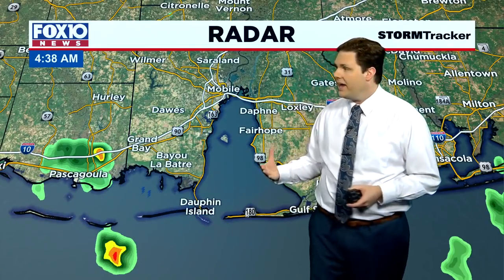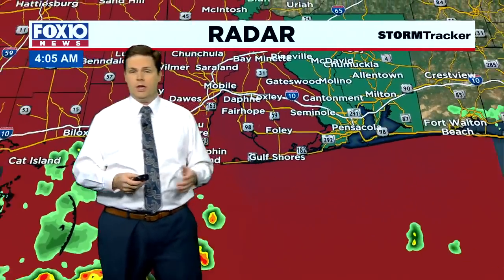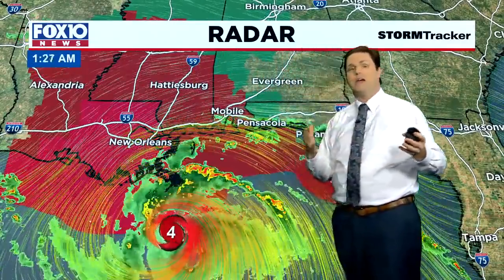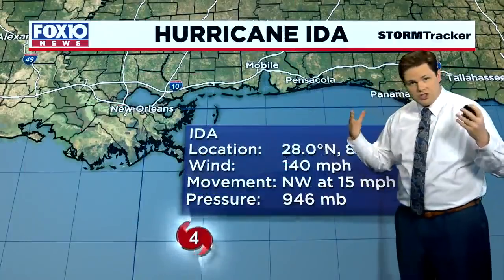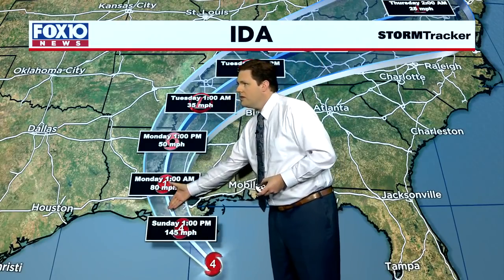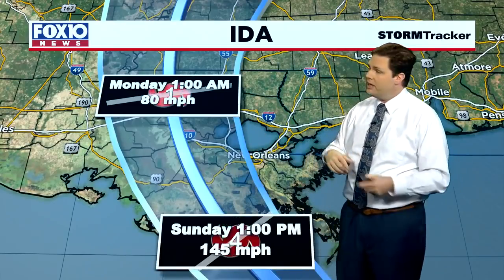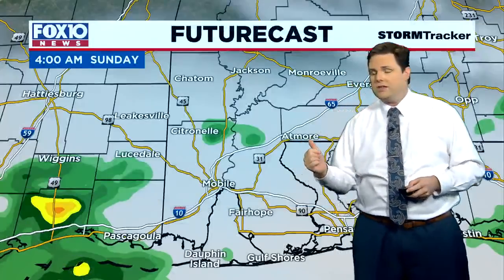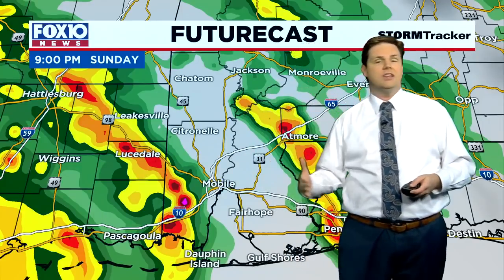5 a.m. Hurricane Ida Update